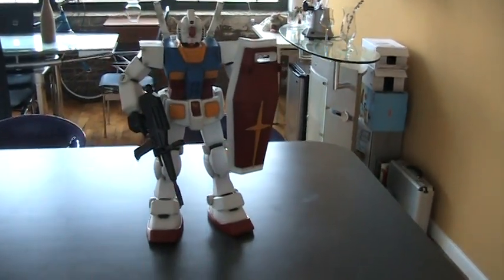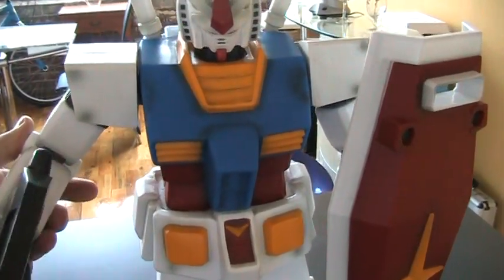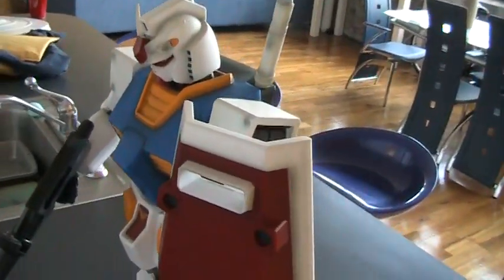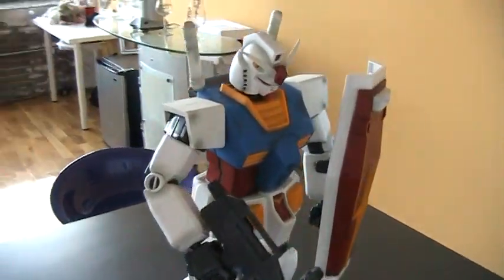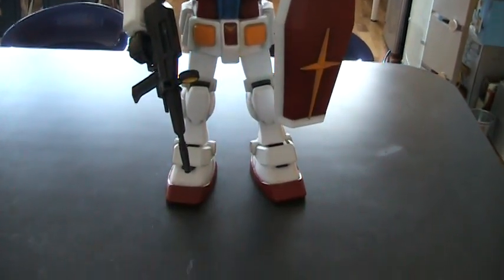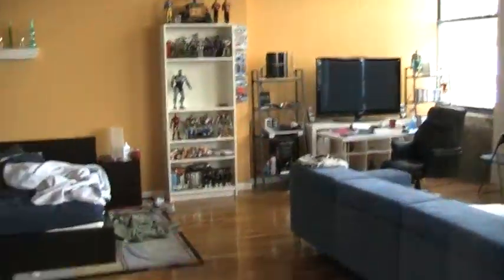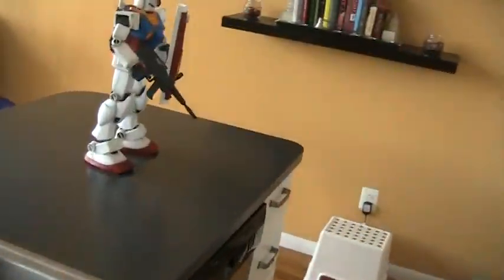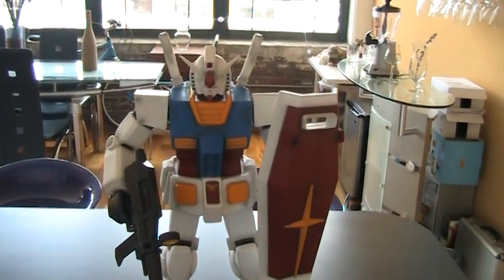GUNDAM 1/35 JUMBO ACTION FIGURE 22 INCHES TALL !! BANDIA FIRST ISSUE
╚═╩══╩═╩═╩═╩╝╚╩═╩═╝Just a quick look at my Gundam 1/35 scale jumbo action figure. This was released by bandai a few years ago and stands about 22 inches tall and about 10 inches wide. This is a must have if your a collector !! Thanks !!!